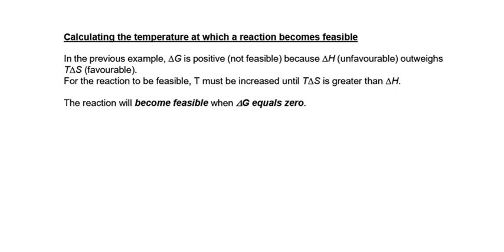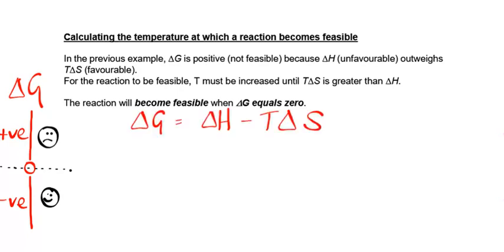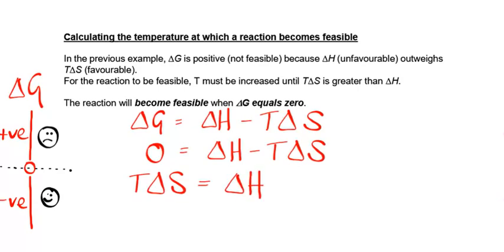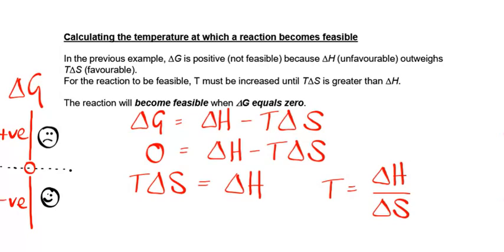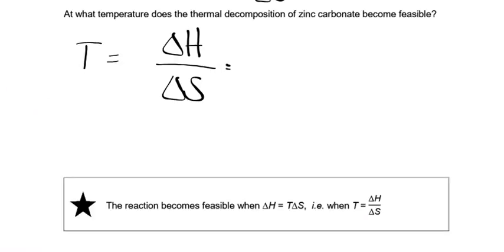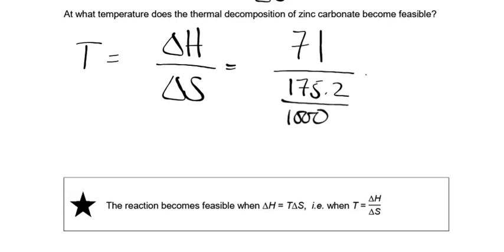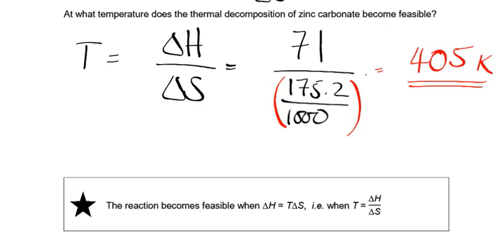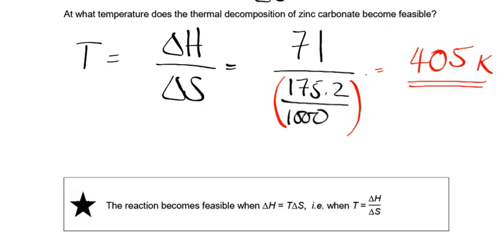Using Entropy and Enthalpy to Calculate T